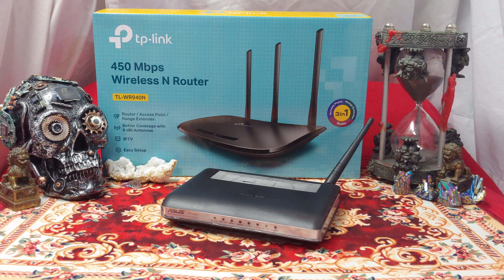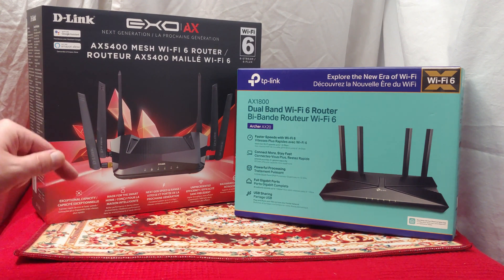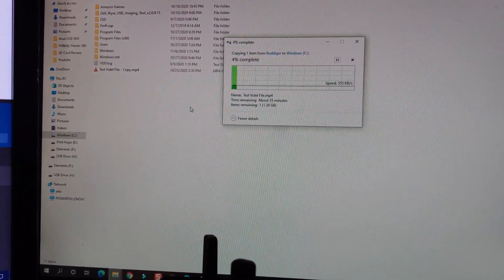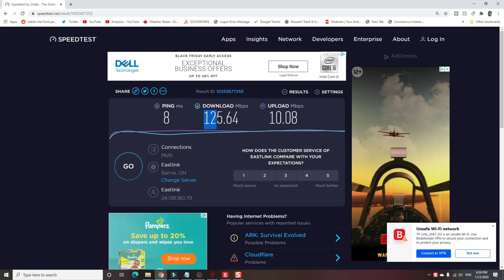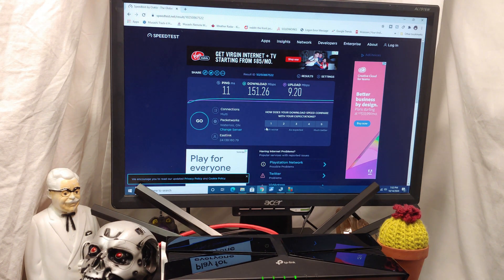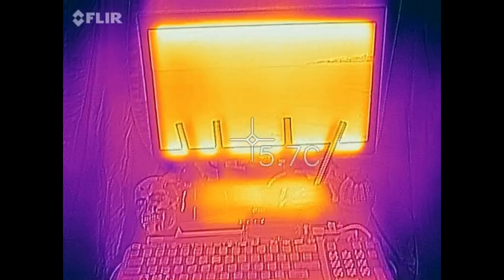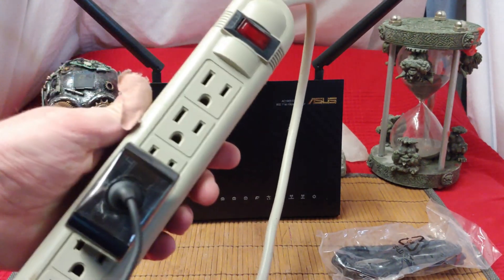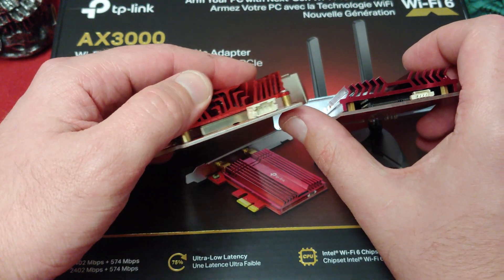WiFi 4 vs WiFi 5 vs WiFi 6. N vs AC vs AX. Wireless Speed Test & Router Benchmark. 2020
WiFi 4 vs WiFi 5 vs WiFi 6. N vs AC vs AX. Speed Test & Router Benchmark.

The computers used in this test had TP-Link and Asus internal wifi 6 cards.

(N or WiFi 4) TP-Link N450 TL-WR940N (AC or WiFi 5) Asus AC1900 RT-AC68U TP-Link AC2600 Archer A10 vs (AX or Wifi 6) D-Link AX5400  DIR-X5460, TP-Link AX1800 AX20, AX1500 AX10

802.11n or WiFi 4 2007
802.11n is an amendment that improves upon the previous 802.11 standards, that had the first draft of certification published in 2006. The 802.11n standard was retroactively labelled as Wi-Fi 4 by the Wi-Fi Alliance.[36][37] The standard added support for multiple-input multiple-output antennas (MIMO). 802.11n operates on both the 2.4 GHz and the 5 GHz bands. Support for 5 GHz bands is optional. Its net data rate ranges from 54 Mbit/s to 600 Mbit/s. The IEEE has approved the amendment, and it was published in October 2009.[38][39] Prior to the final ratification, enterprises were already migrating to 802.11n networks based on the Wi-Fi Alliance's certification of products conforming to a 2007 draft of the 802.11n proposal.

802.11ac or WiFi 5 - 2013
IEEE 802.11ac-2013 is an amendment to IEEE 802.11, published in December 2013, that builds on 802.11n.[42] The 802.11ac standard was retroactively labelled as Wi-Fi 5 by Wi-Fi Alliance.[36][37] Changes compared to 802.11n include wider channels (80 or 160 MHz versus 40 MHz) in the 5 GHz band, more spatial streams (up to eight versus four), higher-order modulation (up to 256-QAM vs. 64-QAM), and the addition of Multi-user MIMO (MU-MIMO). The Wi-Fi Alliance separated the introduction of ac wireless products into two phases ("waves"), named "Wave 1" and "Wave 2".[43][44] From mid-2013, the alliance started certifying Wave 1 802.11ac products shipped by manufacturers, based on the IEEE 802.11ac Draft 3.0 (the IEEE standard was not finalized until later that year).[45] In 2016 Wi-Fi Alliance introduced the Wave 2 certification, to provide higher bandwidth and capacity than Wave 1 products. Wave 2 products include additional features like MU-MIMO, 160 MHz channel width support, support for more 5 GHz channels, and four spatial streams (with four antennas; compared to three in Wave 1 and 802.11n, and eight in IEEE's 802.11ax specification).[46][47]

802.11ax or WiFi 6 2020
IEEE 802.11ax (marketed as Wi-Fi 6 by the Wi-Fi Alliance) is the successor to 802.11ac, and will increase the efficiency of WLAN networks. This project has the goal of providing 4x the throughput of 802.11ac at the user layer,[62] having just 37% higher nominal data rates at the PHY layer.[63] The 802.11ax standard is expected to become an official IEEE specification in September 2020.[64] In the previous amendment of 802.11 (namely 802.11ac), Multi-User MIMO has been introduced, which is a spatial multiplexing technique. MU-MIMO allows the Access Point to form beams towards each Client, while transmitting information simultaneously. By doing so, the interference between Clients is reduced, and the overall throughput is increased, since multiple Clients can receive data at the same time. With 802.11ax, a similar multiplexing is introduced in the frequency domain, namely OFDMA. With this technique, multiple Clients are assigned with different Resource Units in the available spectrum. By doing so, an 80 MHz channel can be split into multiple Resource Units, so that multiple Clients receive different type of data over the same spectrum, simultaneously. In order to have enough subcarriers to support the requirements of OFDMA, four times as many subcarriers are needed than by the 802.11ac standard. In other words, for 20, 40, 80 and 160 MHz channels, there are 64, 128, 256 and 512 subcarriers in the 802.11ac standard, but 256, 512, 1024 and 2048 subcarriers in the 802.11ax standard. Since the available bandwidths have not changed and the number of subcarriers increases by a factor of 4, the subcarrier spacing is reduced by the same factor, which introduces 4 times longer OFDM symbols: for 802.11ac the duration of an OFDM symbol is 3.2 microseconds, and for 802.11ax it is 12.8 microseconds (both without guard intervals).